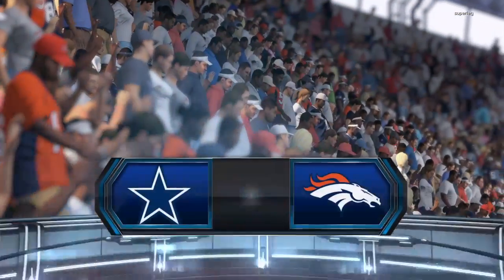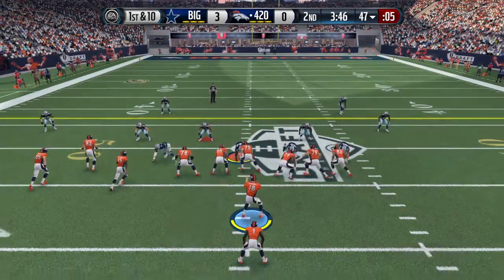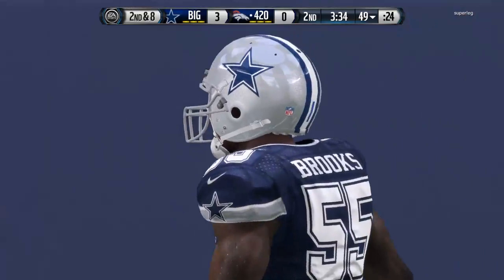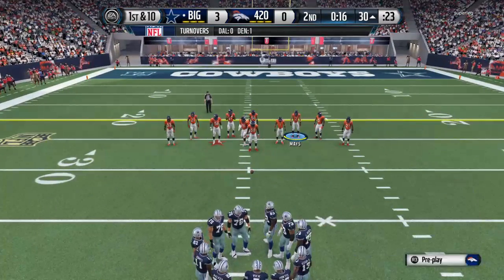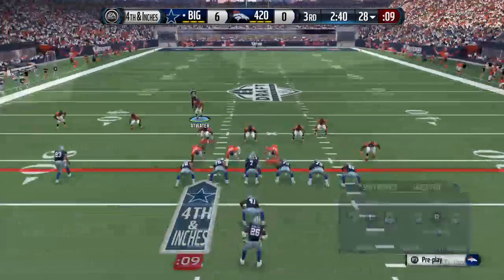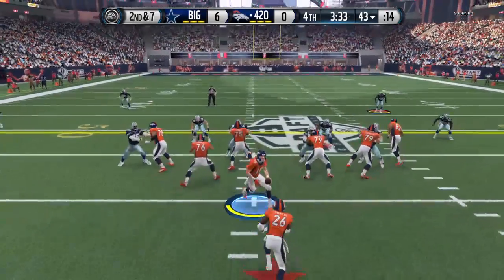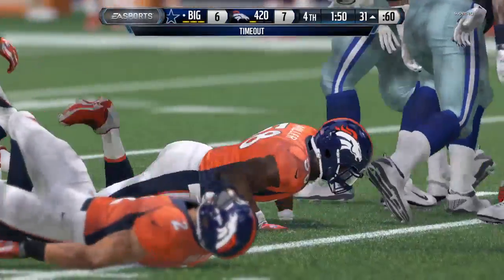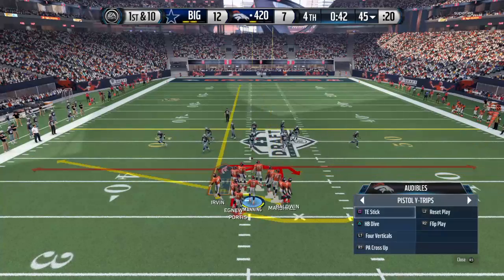96 ovr squad w. 8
Adult language...I love Madden and listening to music